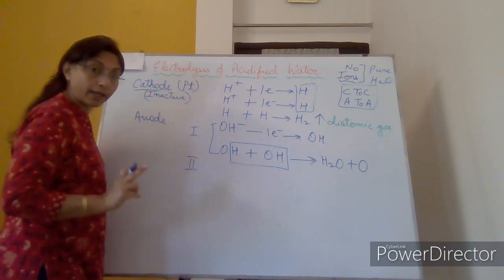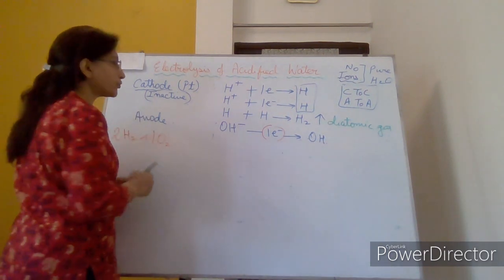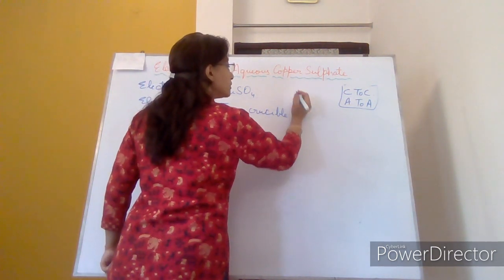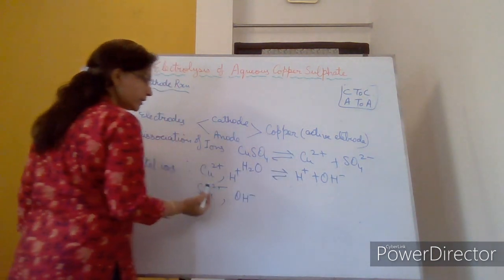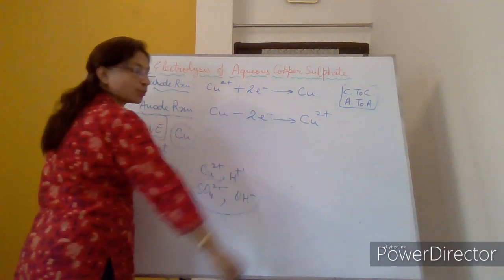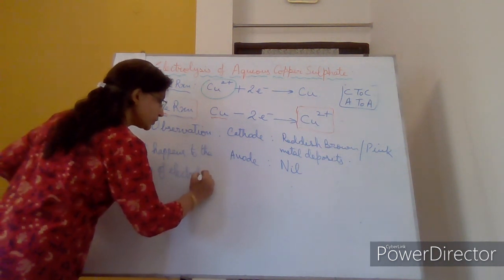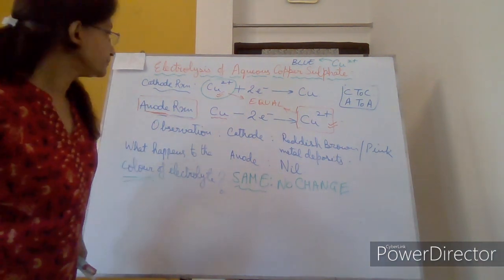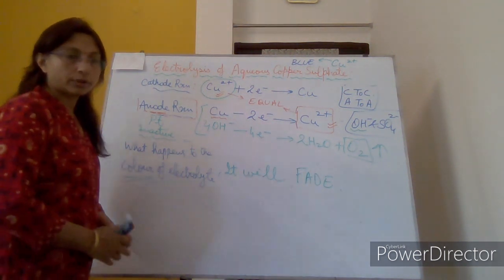Electrolysis Part 7 ICSE Class X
Electrolysis of Acidified water using Platinum electrodes, reason of liberation of Hydrogen and Oxygrn gas in a ratio of 2:1. Aqueous Copper sulphate using Copper (active) electrode, effect on the colour of the electrolyte.